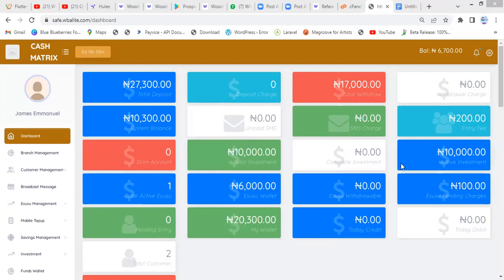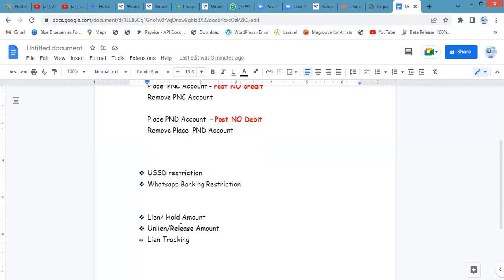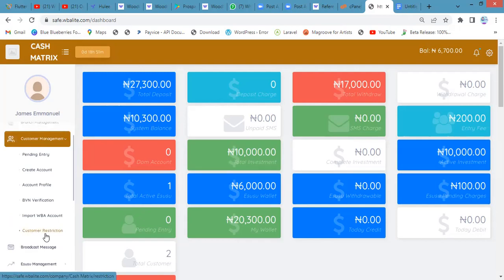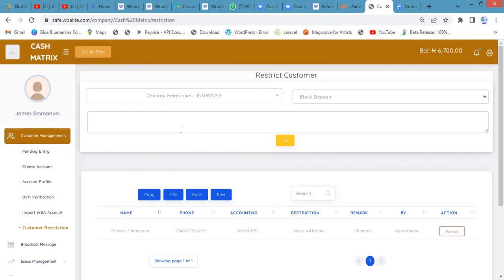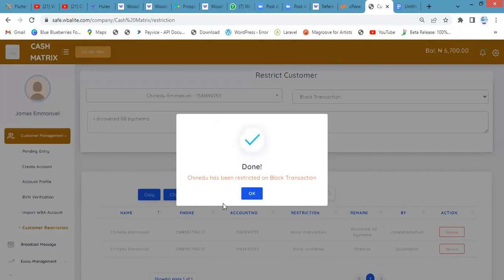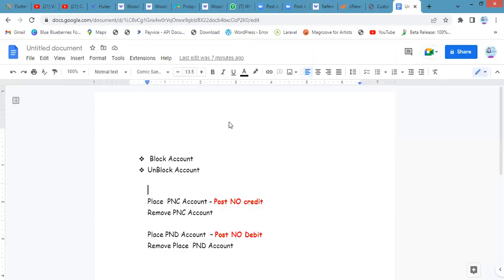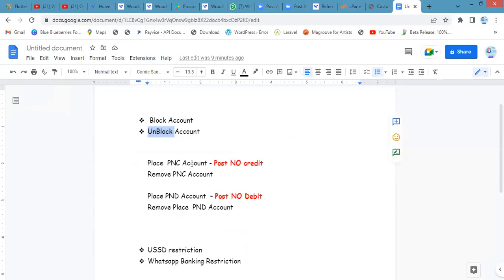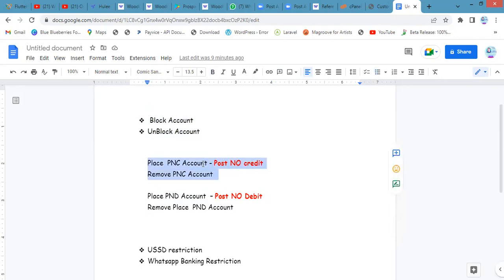Wird Banking Lite | How to set restriction on customer account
We will be looking on the following

 Block Account
UnBlock Account

Place  PNC Account - Post NO credit
Remove PNC Account

Place PND Account  – Post NO Debit
Remove Place  PND Account

USSD restriction
Whatsapp Banking Restriction

Lien/ Hold Amount
Unlien/Release Amount
Lien Tracking